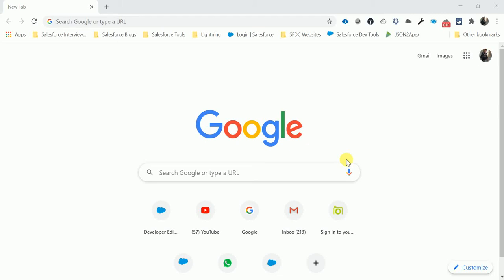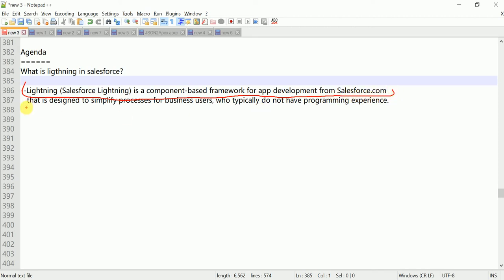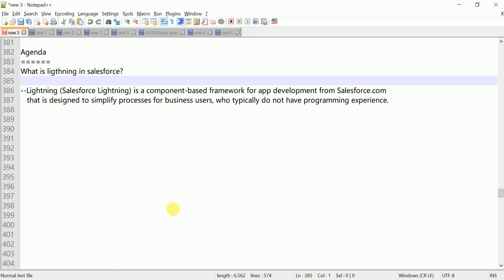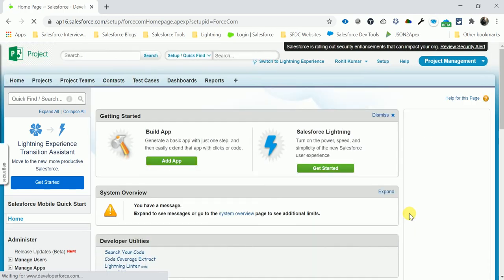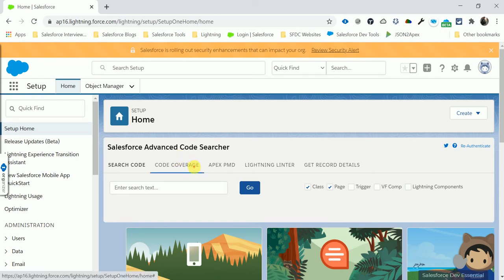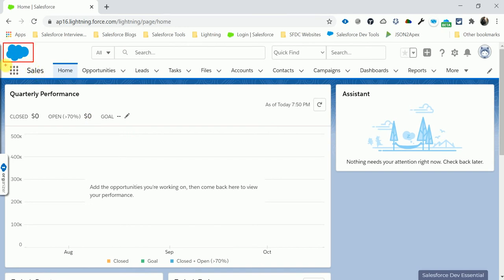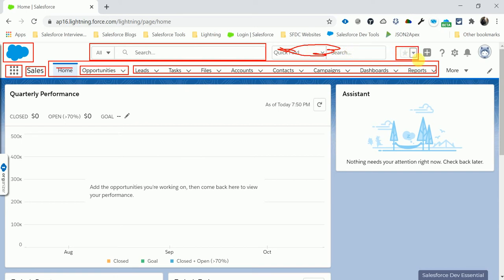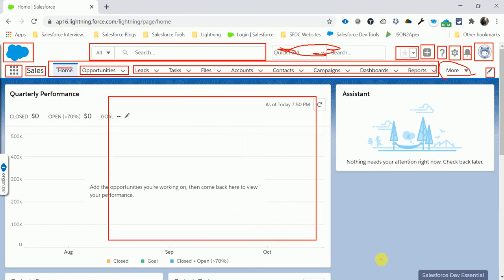What is LEX(Lightning Experience) in Salesforce and how to use it?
Hello Everyone,

This video's purpose is only to understand the lightning in salesforce and how to navigate lightning in salesforce org.